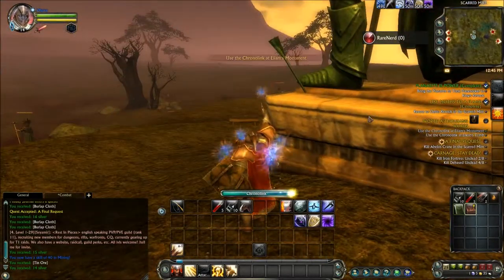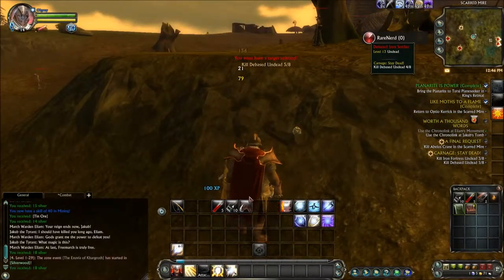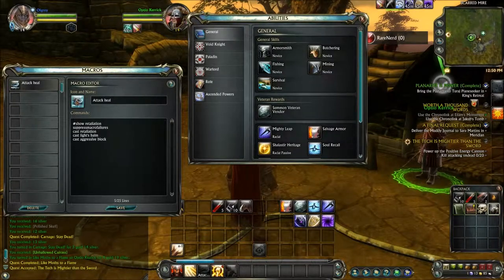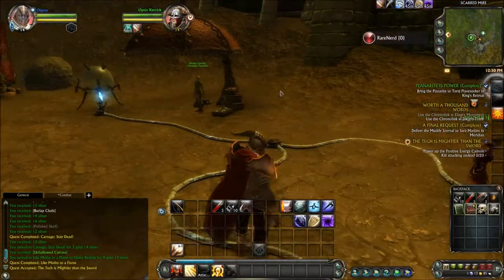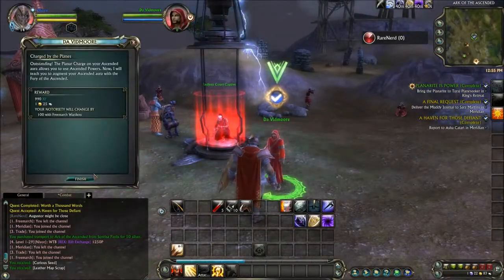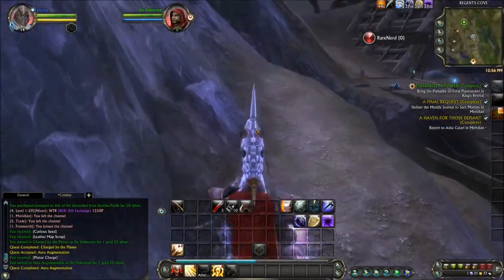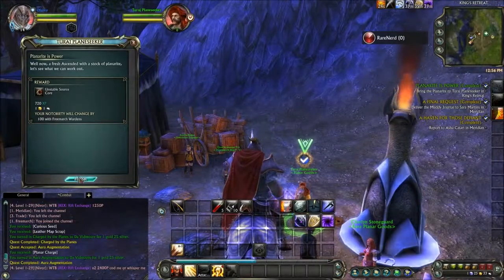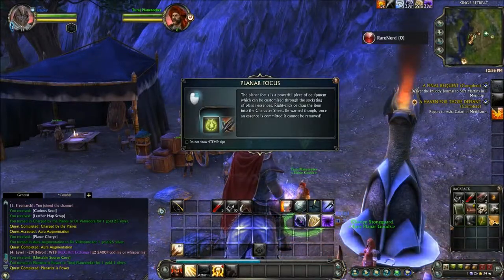Rift part 8, 2014 gameplay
A let's play...ish